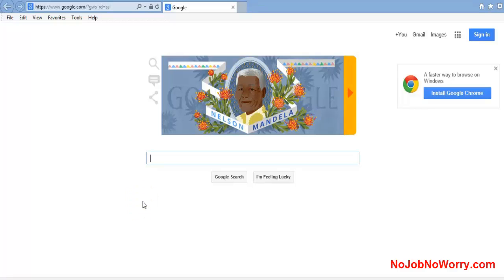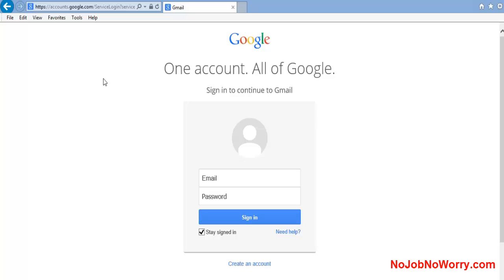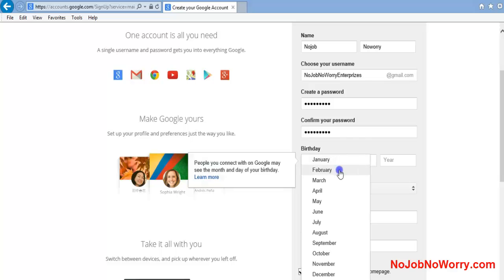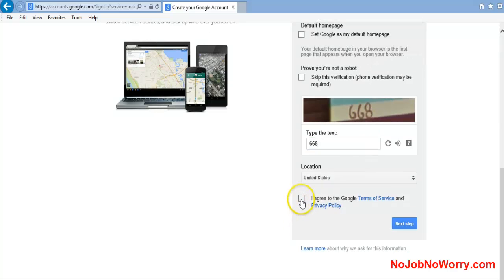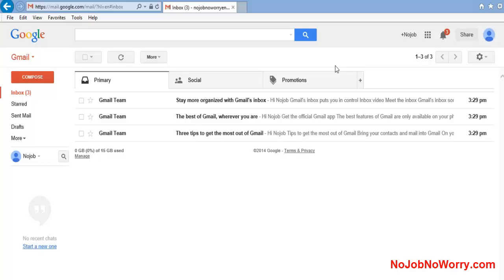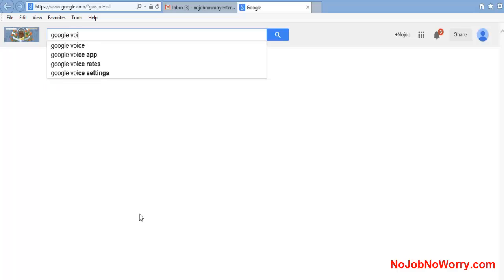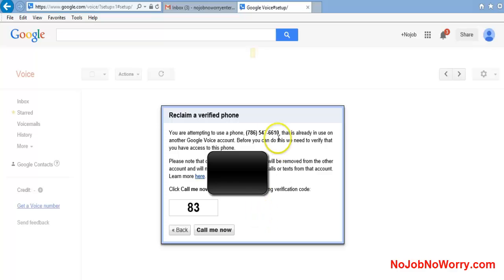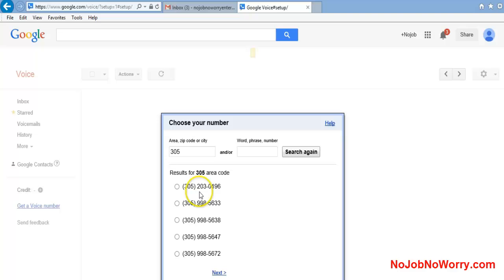How To Make A Gmail Account And Get A Google Voice Phone Number